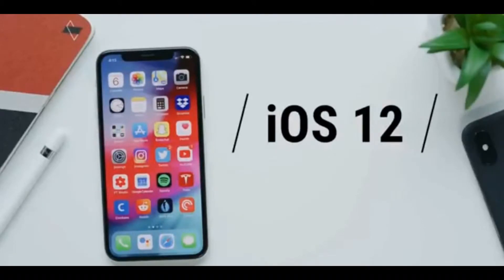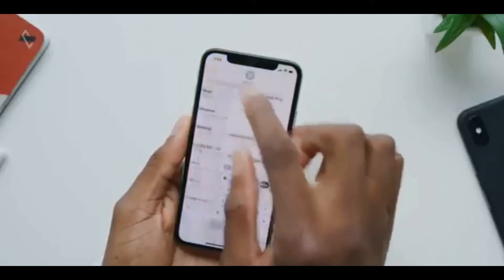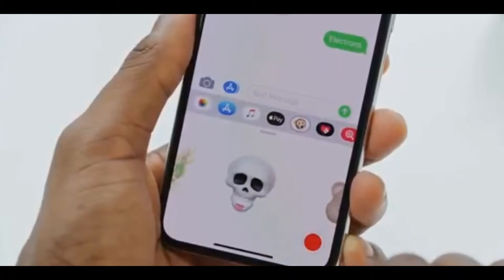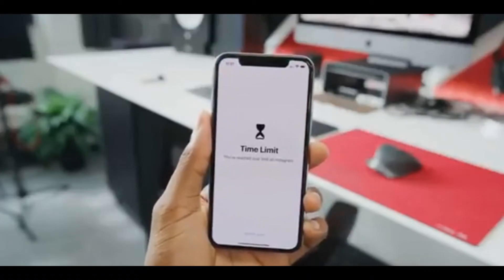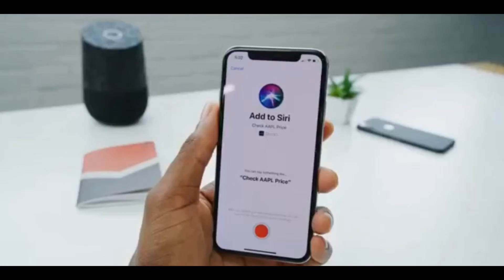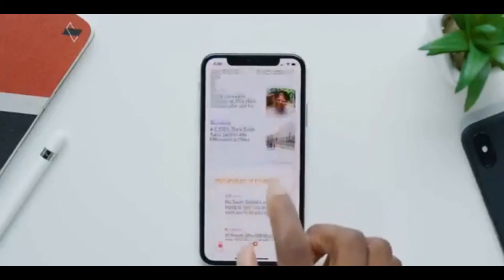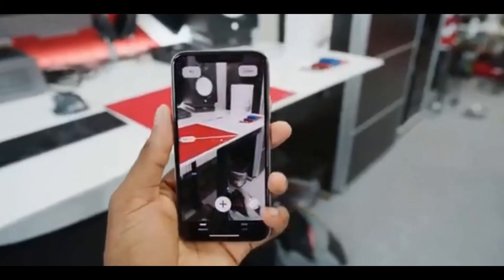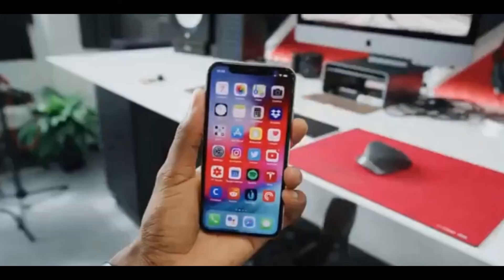ios 12 beta 5 fetures tips tricks update india freeH #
ios 12 beta tips tricks features
new update software release
buy iphone

apple watch link also watch buy